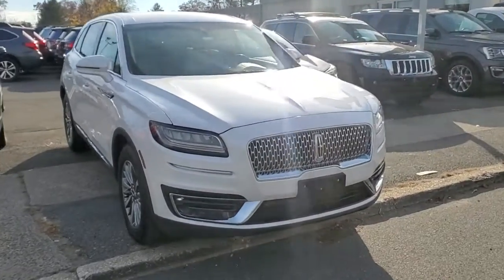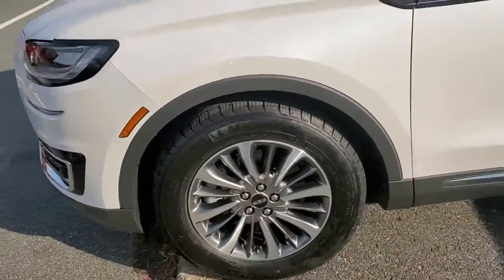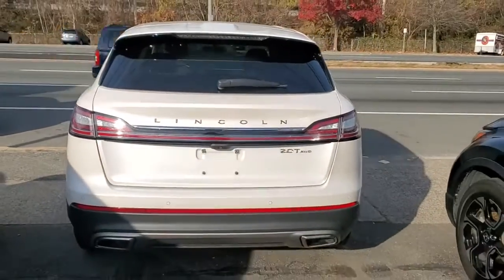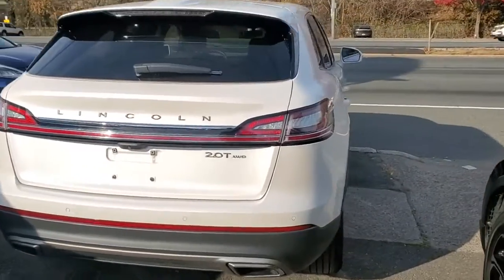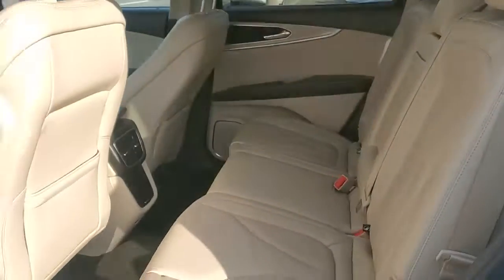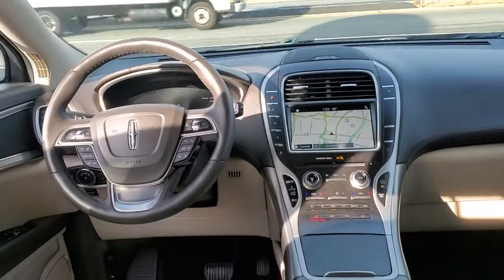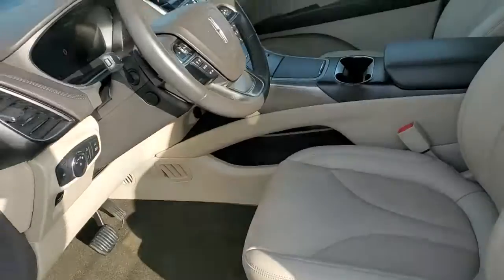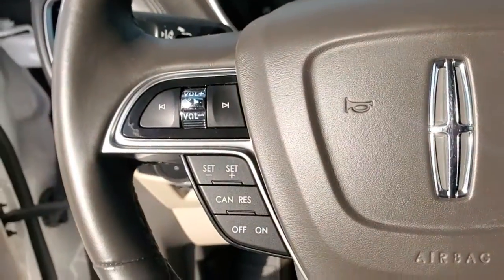2019 Lincoln Nautilus Wantagh, Levittown, Babylon, Hempstead, Nassau County NY 23290U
White Platinum Metallic Tri-Coat Used 2019 Lincoln Nautilus available in Wantagh, New York at Hassett Automotive. Servicing the Levittown, Babylon, Hempstead, Nassau County NY area.
2019 Lincoln Nautilus Select w/Navigation - Stock#: 23290U - VIN#: 2LMPJ8K94KBL11745

Hassett Automotive
3530 SUNRISE HWY

Look at this certified 2019 Lincoln Nautilus Select w/Navigation. Its Automatic transmission and Intercooled Turbo Premium Unleaded I-4 2.0 L/122 engine will keep you going. This Lincoln Nautilus has the following options: ENGINE: 2.0L TURBOCHARGED I-4 -inc: auto start-stop technology (STD), Window Grid Antenna, Wheels: 18 Prem Painted Ultra Bright Mach-Alum, Voice-Activated Touchscreen Navigation System -inc: SiriusXM Traffic and Travel Link (subscription required), SiriusXM Traffic and Travel Link (subscription required), SiriusXM Traffic and Travel Link (subscription required) services are not available in AK/HI, Voice Activated Dual Zone Front Automatic Air Conditioning w/Steering Wheel Controls, Valet Function, Trunk/Hatch Auto-Latch, Trip Computer, Transmission: 8-Speed Automatic w/SelectShift, and Transmission w/Driver Selectable Mode. Test drive this vehicle at Hassett Ford Lincoln, 3530 Sunrise Hwy, Wantagh, NY 11793.
ENGINE: 2.0L TURBOCHARGED I-4  -inc: auto start-stop technology (STD),Turbocharged,All Wheel Drive,Active Suspension,Power Steering,ABS,4-Wheel Disc Brakes,Brake Assist,Brake Actuated Limited Slip Differential,Aluminum Wheels,Tires - Front All-Season,Tires - Front Performance,Tires - Rear All-Season,Tires - Rear Performance,Temporary Spare Tire,Heated Mirrors,Power Mirror(s),Integrated Turn Signal Mirrors,Power Folding Mirrors,Rear Defrost,Privacy Glass,Intermittent Wipers,Variable Speed Intermittent Wipers,Rear Spoiler,Remote Trunk Release,Power Liftgate,Power Door Locks,Daytime Running Lights,Automatic Headlights,LED Headlights,Automatic Highbeams,Fog Lamps,AM/FM Stereo,CD Player,Navigation System,Satellite Radio,Requires Subscription,MP3 Player,Steering Wheel Audio Controls,MP3 Player,Telematics,Auxiliary Audio Input,WiFi Hotspot,Smart Device Integration,Requires Subscription,Bluetooth Connection,Pass-Through Rear Seat,Rear Bench Seat,Adjustable Steering Wheel,Trip Computer,Power Windows,Leather Steering Wheel,Keyless Entry,Power Door Locks,Keyless Start,Keyless Entry,Power Door Locks,Hands-Free Liftgate,Universal Garage Door Opener,Cruise Control,Climate Control,Multi-Zone A/C,A/C,Woodgrain Interior Trim,Power Driver Seat,Power Passenger Seat,Leather Seats,Bucket Seats,Heated Front Seat(s),Driver Adjustable Lumbar,Passenger Adjustable Lumbar,Seat Memory,Auto-Dimming Rearview Mirror,Driver Vanity Mirror,Passenger Vanity Mirror,Driver Illuminated Vanity Mirror,Passenger Illuminated Visor Mirror,Floor Mats,Remote Engine Start,Keyless Start,Remote Engine Start,Mirror Memory,Navigation System,Power Windows,Power Door Locks,Trip Computer,Mirror Memory,Security System,Engine Immobilizer,Traction Control,Stability Control,Traction Control,Front Side Air Bag,Blind Spot Monitor,Cross-Traffic Alert,Lane Departure Warning,Lane Keeping Assist,Lane Departure Warning,Front Collision Mitigation,Driver Monitoring,Tire Pressure Monitor,Driver Air Bag,Passenger Air Bag,Front Head Air Bag,Rear Head Air Bag,Passenger Air Bag Sensor,Knee Air Bag,Driver Restriction Features,Child Safety Locks,Back-Up Camera